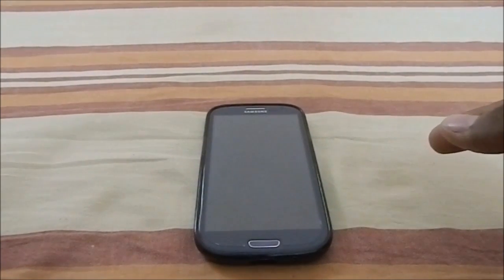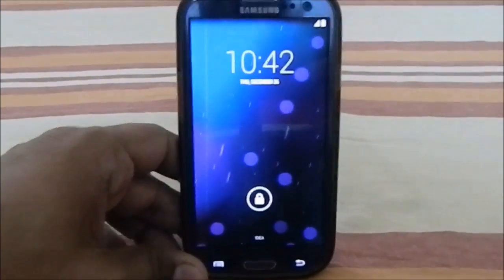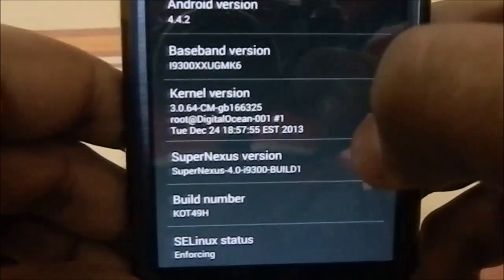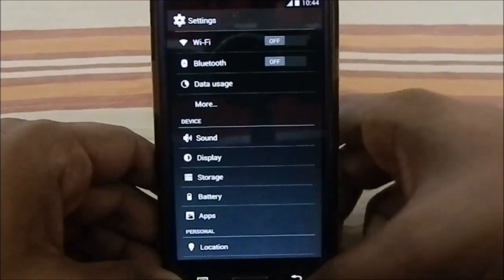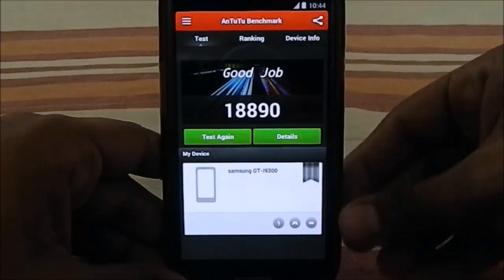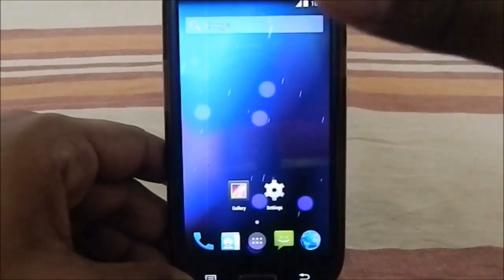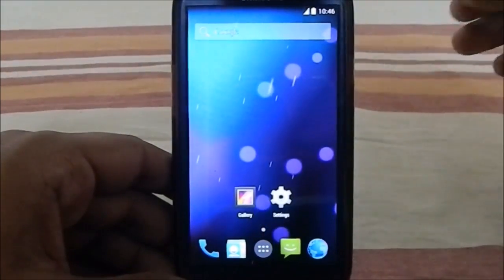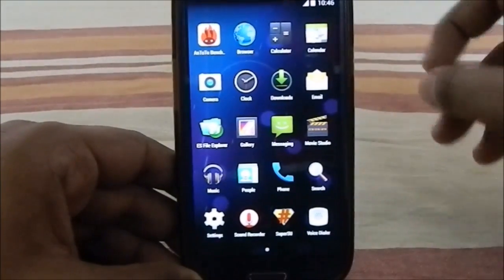SuperNexus v4 (AOSP Android 4.4.2) For Galaxy S3 (GT-i9300)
Wan't the Pure AOSP Experience! Look no furthus than the SuperNexus ROM For Galaxy S3.. with Unprecedented Speed and Simplicity its one hell of a ROM.